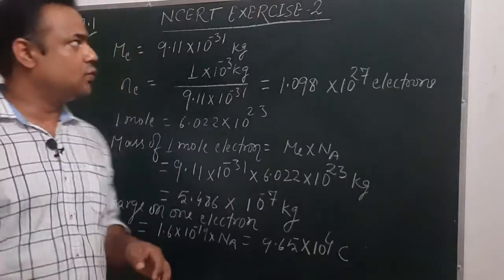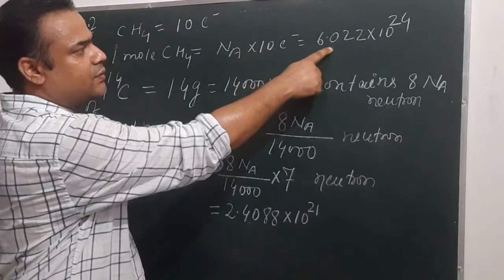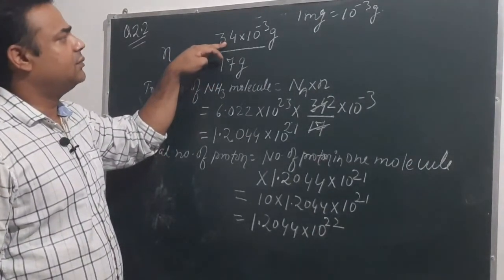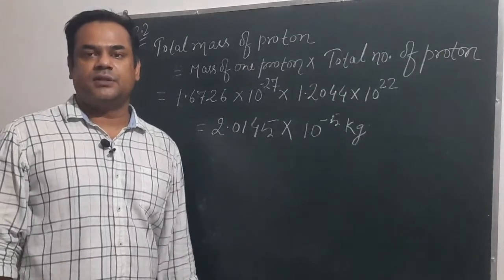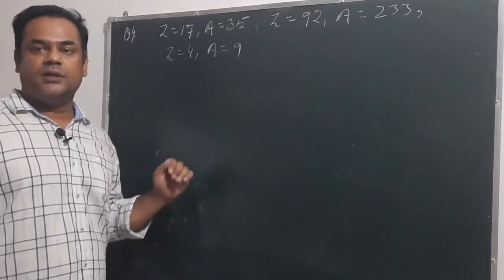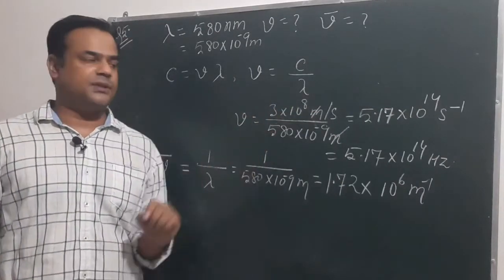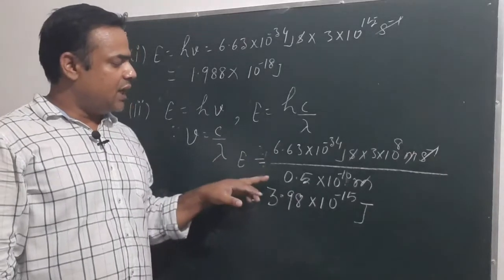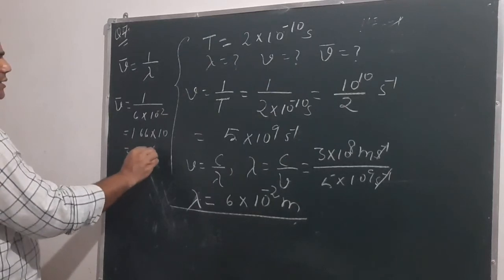NCERT EXERCISE 2